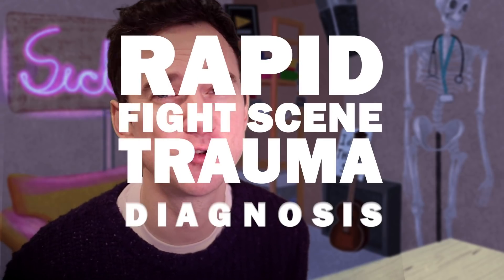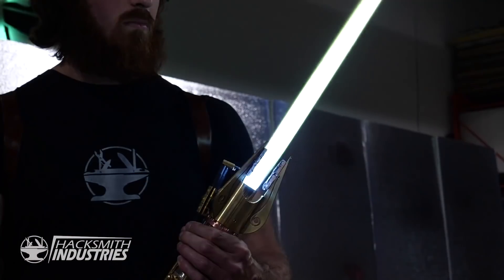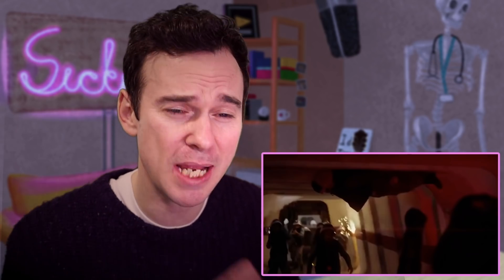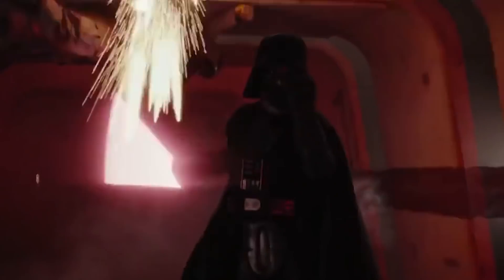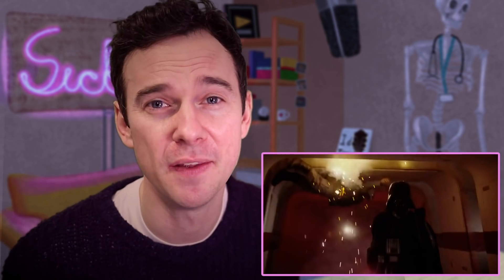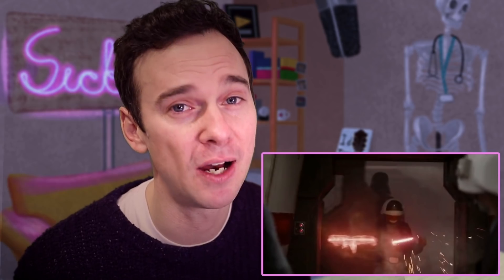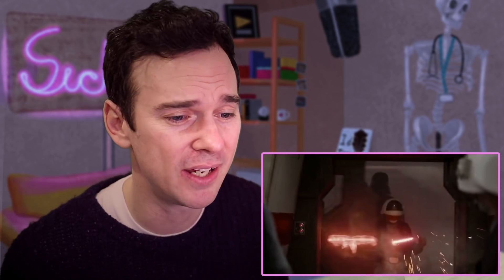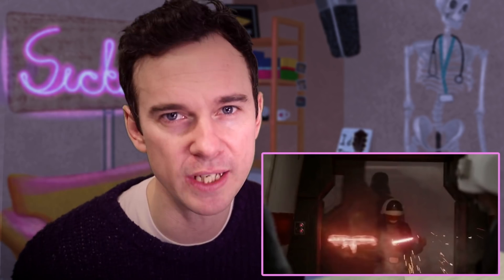Vader Corridor Scene from ROGUE ONE // Rapid Fight Scene Trauma Diagnosis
Emergency medicine doctor breaks down all the injuries from the epic Darth Vader scene from Rogue One: A Star Wars Story. We see spinal cord transections, decapitations and several thermal blaster injuries.

Timestamps...
00:00 Welcome back you lucky people
00:43 COUNTDOWN!
00:52 Intramuscular injection with a blaster rifle
01:30 Chest wall hit with blaster
01:58 Dude has a nap on the ceiling
02:13 Lightsaber to the RIF
03:13 Laser Uno Reverse card
03:24 Blaster injury at mid-axillary line
03:58 GOD MODE ACTIVATED
04:38 Best strategy for dealing with a Sith revealed
04:47 Force choke misnomer
05:20 It's Vader time!!!
06:22 Achilles tendon rupture
06:37 Decapitation
07:17 KILL COUNT!
07:44 Thanks for watching! Come again soon!

Last year I watched a bunch of movies from the Marvel Cinematic Universe (I still aim to cover them all!), you can see the playlist here:

Song 'Higher Octane' by Vans in Japan